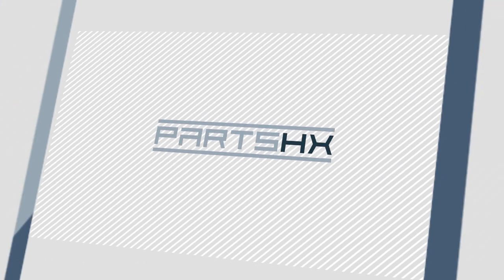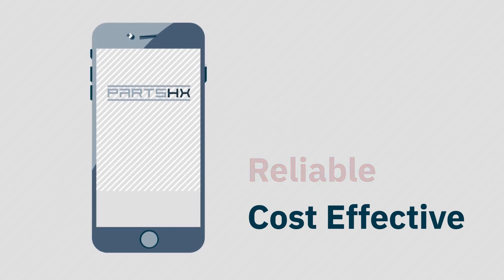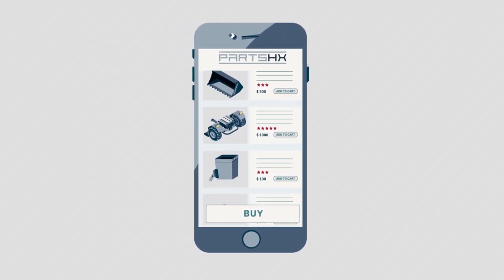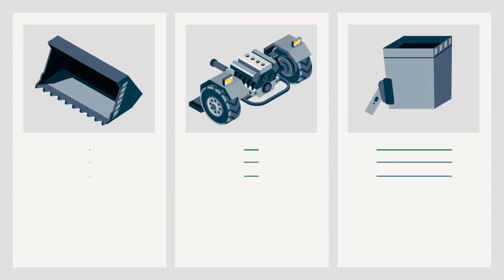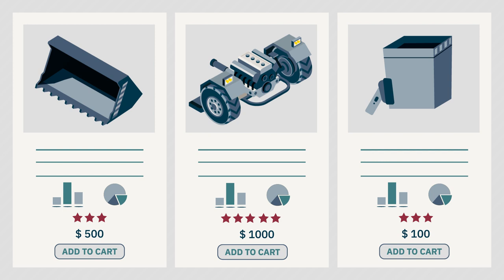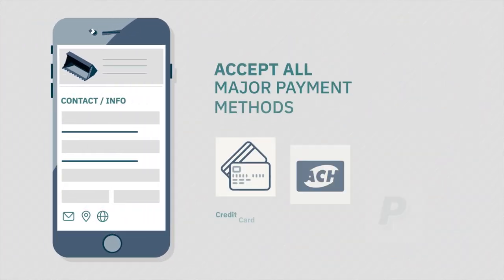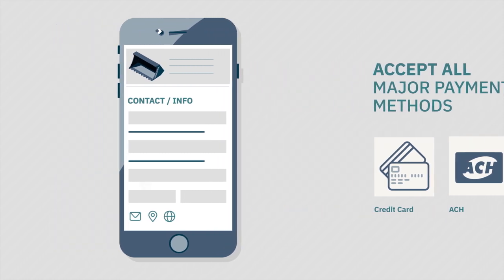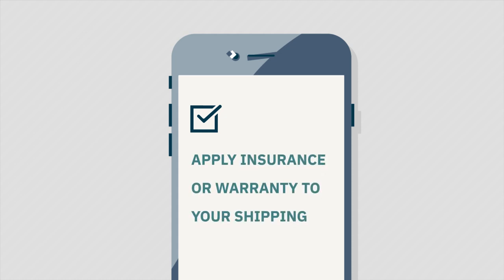Fast Iron Inc - Platform Intro - Buyers